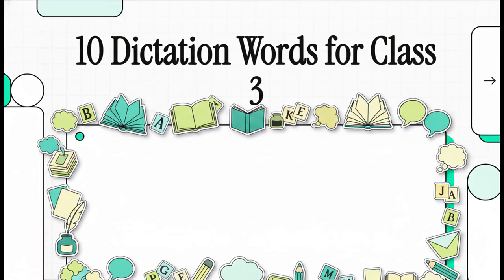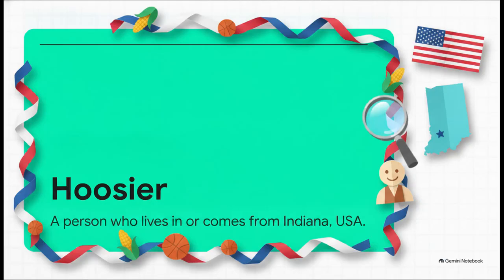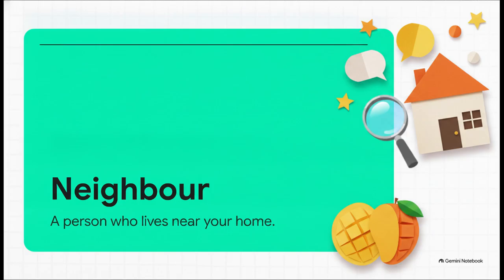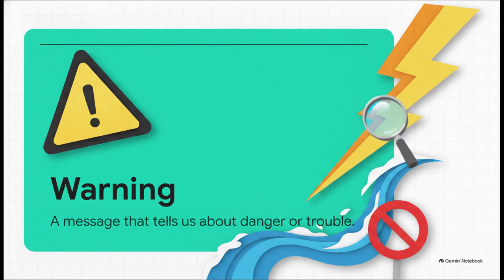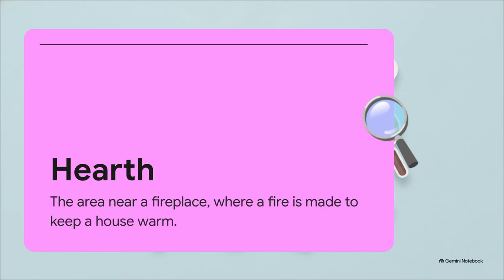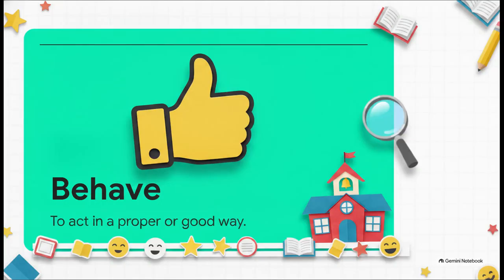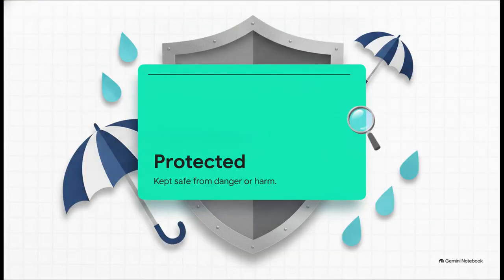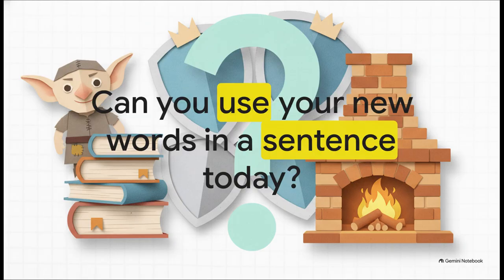English Standard 3, Foundational Vocabulary for Young Learners Building Blocks - Part 7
Word
Simple Meaning
Example

1. Hoosier
A person who lives in or comes from Indiana, USA.
Tom is a Hoosier because he lives in Indiana.

2. Dialect
A special way of speaking used by people from a particular place or group.
People in different places may speak the same language in different dialects.

3. Hearth
The area near a fireplace, where a fire is made to keep a house warm.
The family sat around the hearth on a cold evening.

4. Seeked
Tried to find something. However, the correct past tense of seek is sought.
She sought her lost pencil.

5. Witch-tales
Stories about witches, usually involving magic and mysterious events.
Grandma told us old witch-tales at night.

6. Warning
A message that tells us about danger or trouble.
The sign gave us a warning not to go near the river.

7. Goblins
Small, imaginary creatures that are often shown in fairy tales as naughty or frightening.
The story was about goblins living in a dark cave.

8. Behave
To act in a proper or good way.
We should behave politely in school.

9. Neighbour
A person who lives near your home.
Our neighbour gave us some delicious mangoes.

10. Protected
Kept safe from danger or harm.
The umbrella protected us from the rain.

🌟 Easy Revision
Hoosier → a person from Indiana 🇺🇸
Dialect → special way of speaking 🗣️
Hearth → area near a fireplace 🔥
Seeked → looked for; sought is correct 🔍
Witch-tales → stories about witches 🧙
Warning → message about danger ⚠️
Goblins → imaginary creatures 👹
Behave → act properly 👍
Neighbour → person living near you 🏠
Protected → kept safe 🛡️